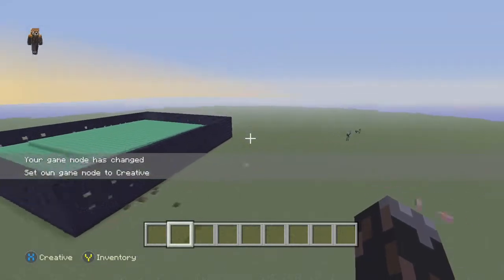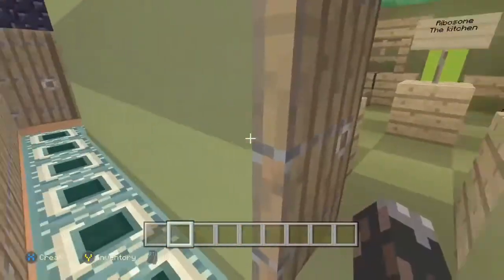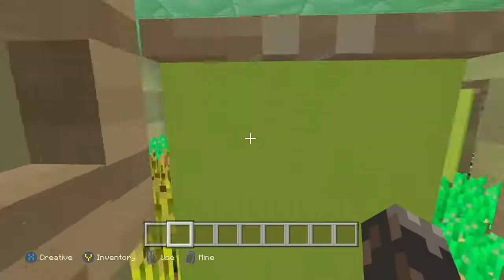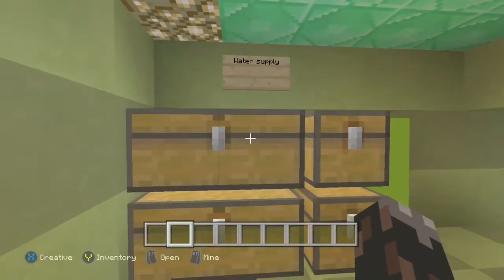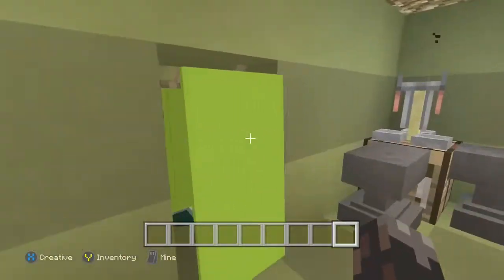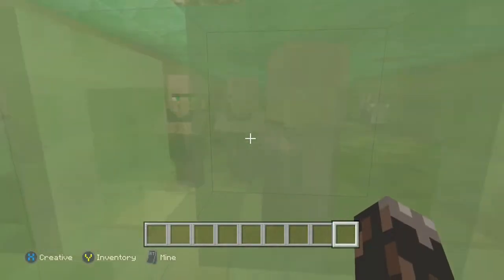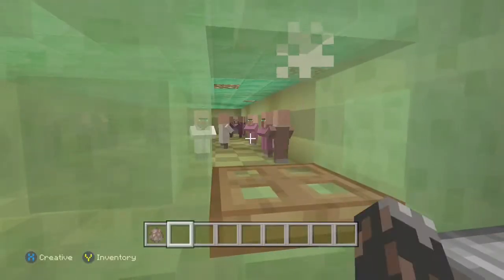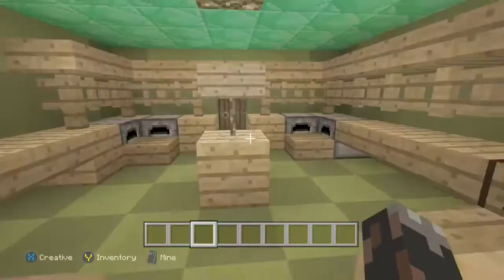Science Project - Plant cell function and structure.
This video is only a project for High School lemme know what you think and if there is any improvements needed to be made.